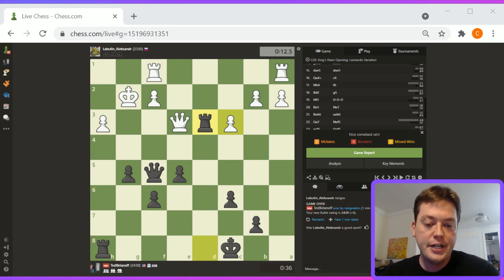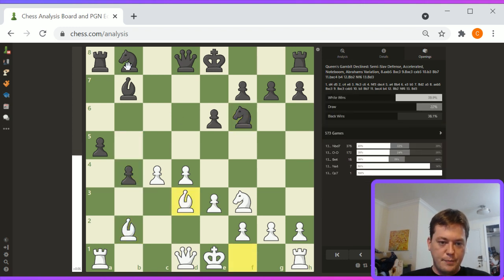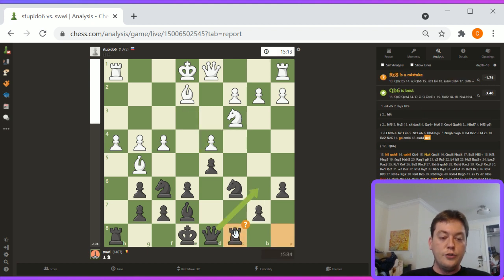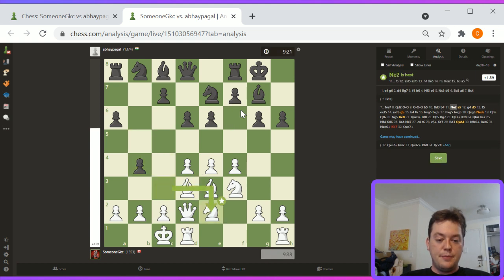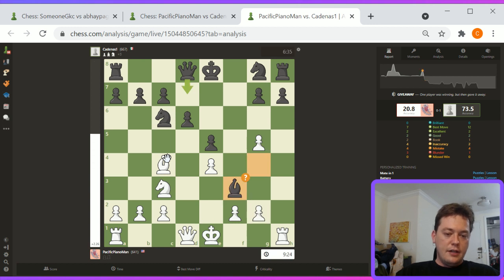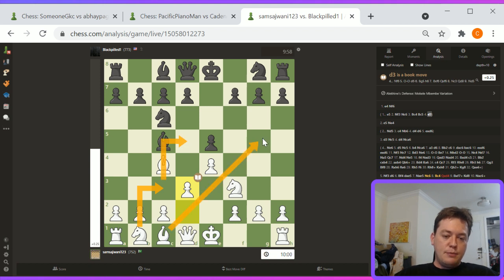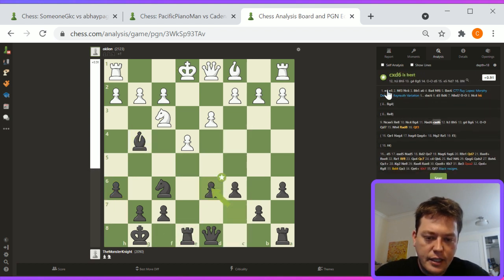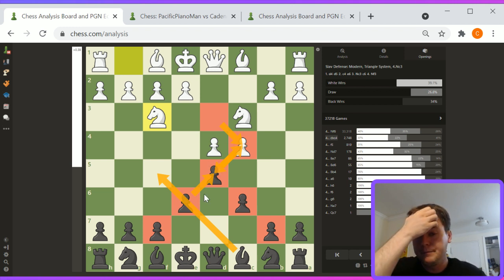May 19 Evening - Free Master-Level Lessons / Game Review with Life Master Ted Belanoff